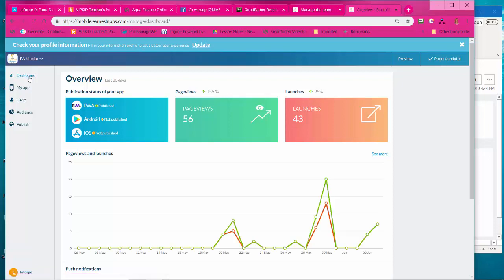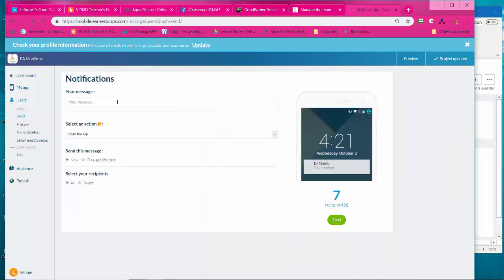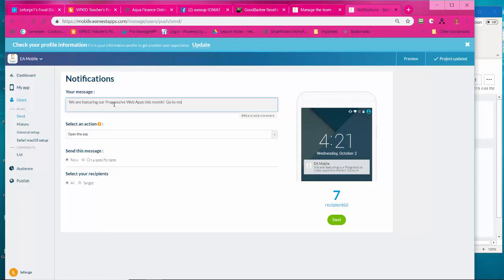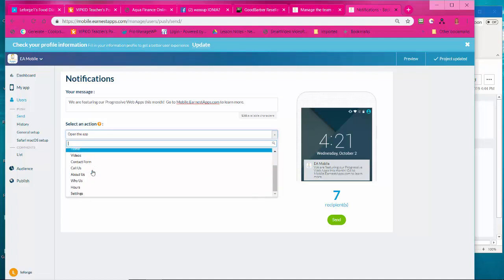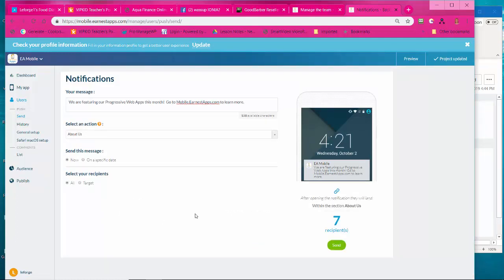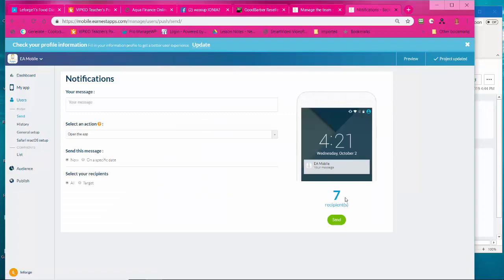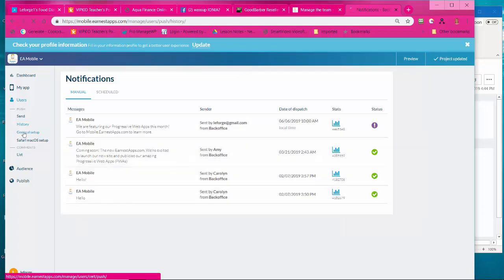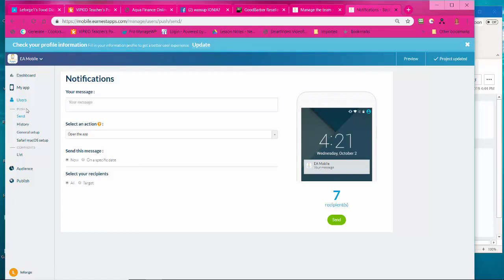How to do Push Notifications on an Earnest Apps PWA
Learn how to use the push notifications for better communication with your app users.